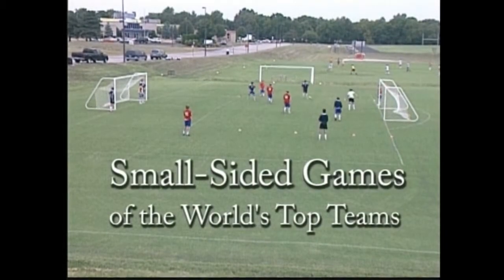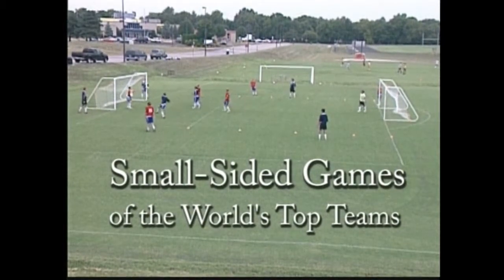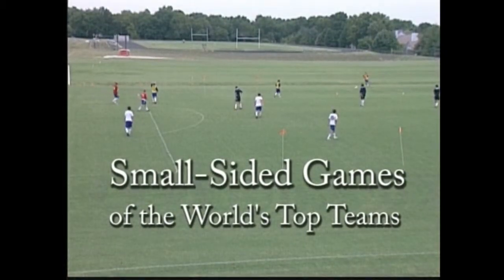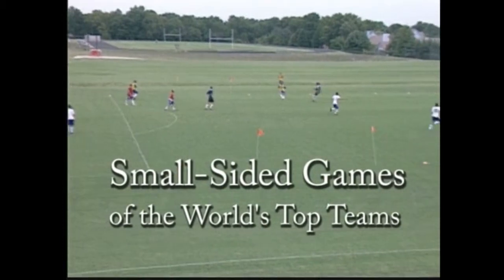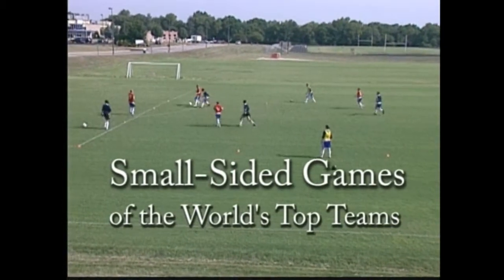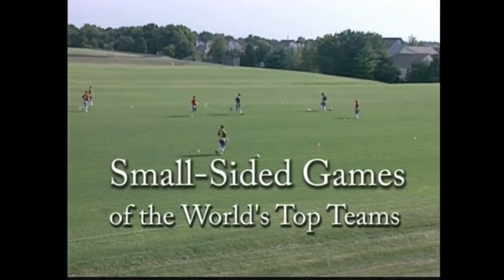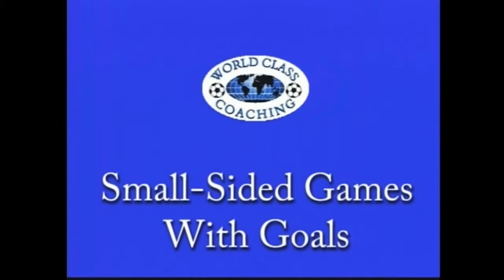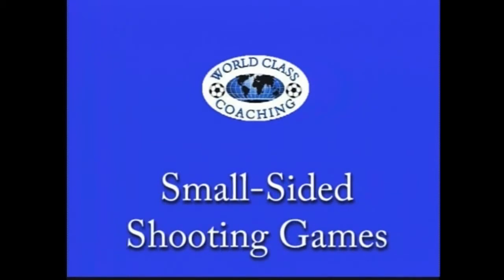Fodboldbutikken.dk (DVD Preview)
For at bestille denne DVD fra World Class Coaching, besøg venligst